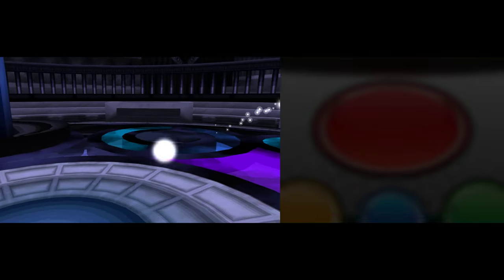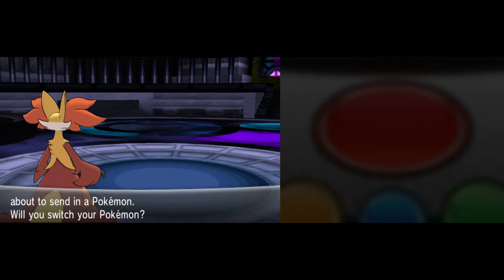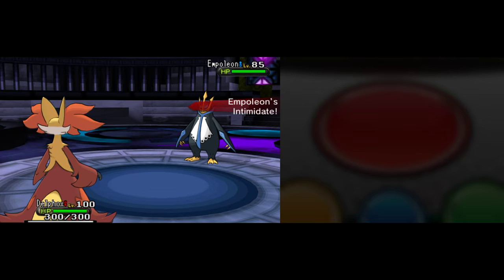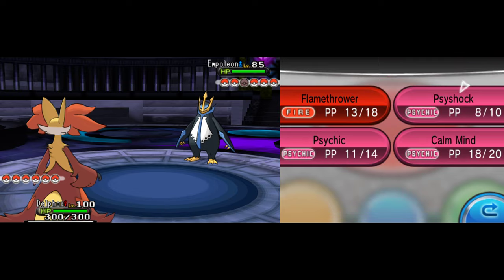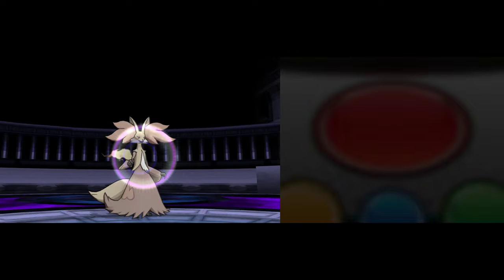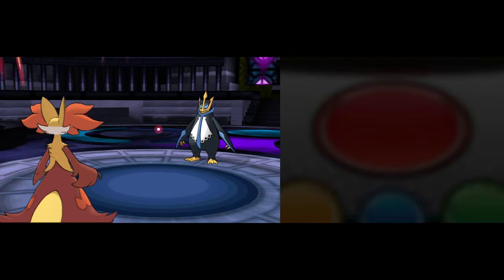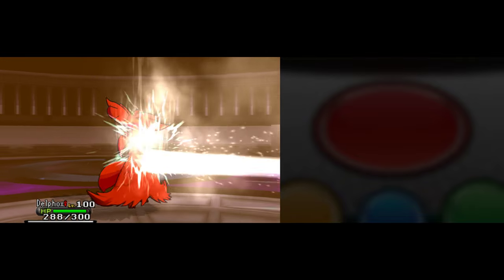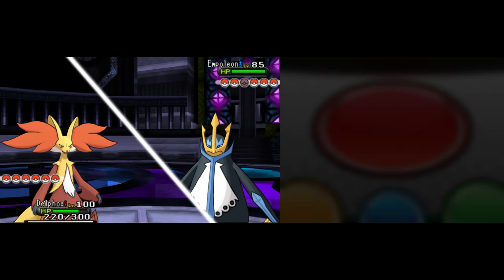Pokemon Neo X Elite Four Wikstrom